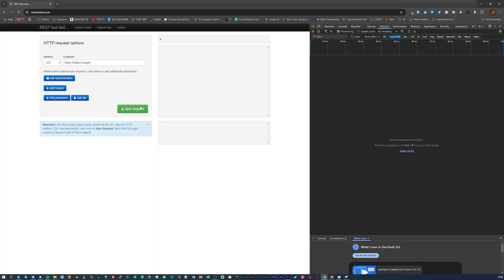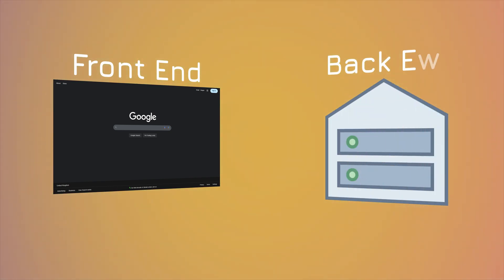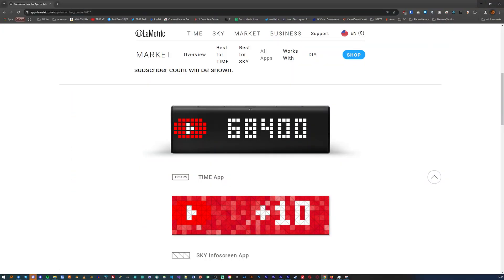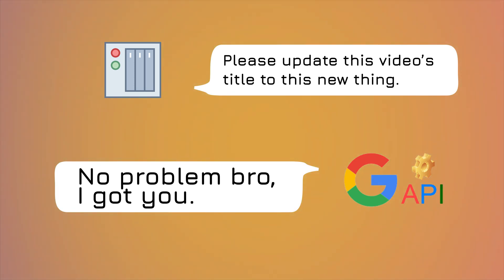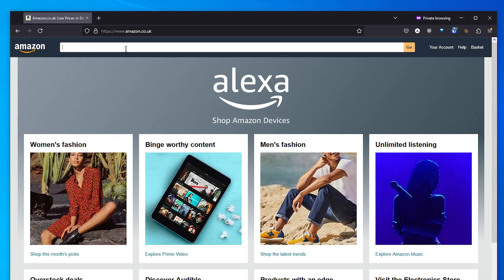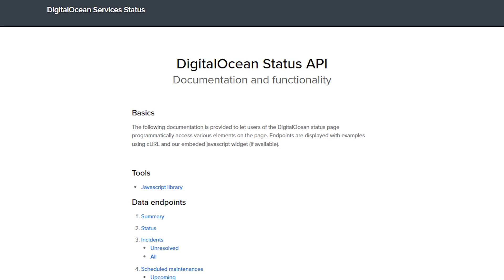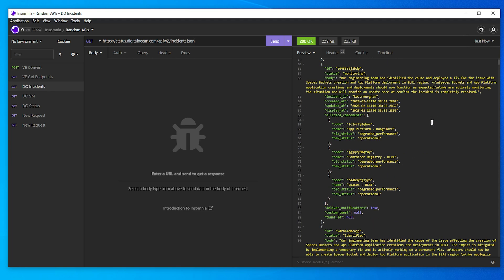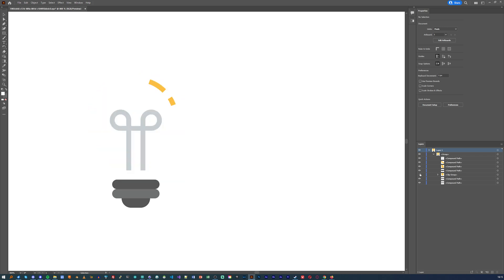What is an API?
If you’re a regular viewer here, you’ve likely heard the term “API” plenty of times, but if you’ve clicked on this video there’s a good chance you aren’t quite sure what that actually is. Let me explain. For the TikTok generation, an API is an application programming interface, and it’s the way computers talk to each other. You can swipe on now if you don’t want the extra information. For the rest of you, well first thanks for sticking around, and second, let me explain more.